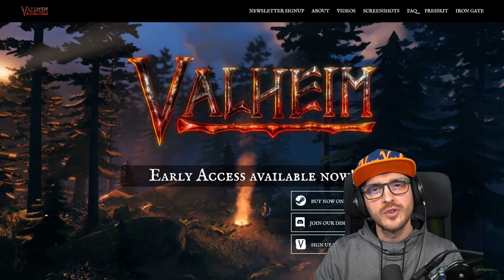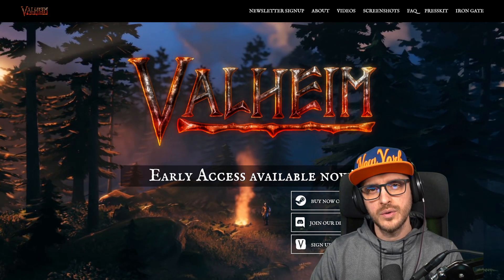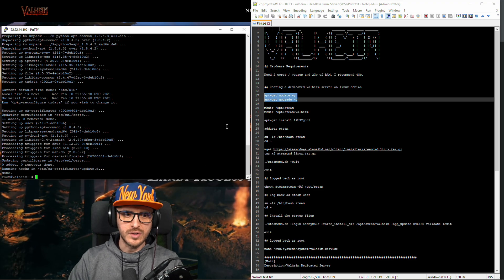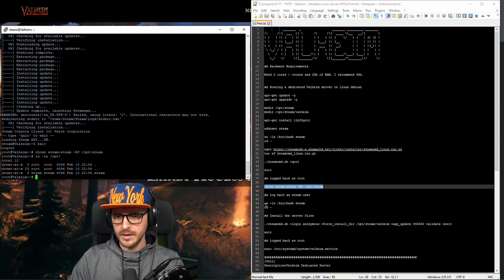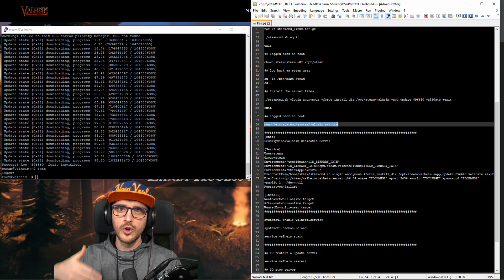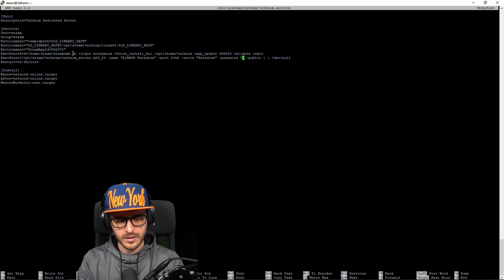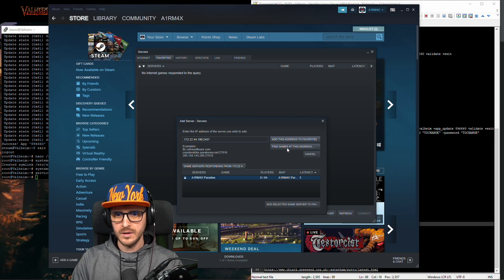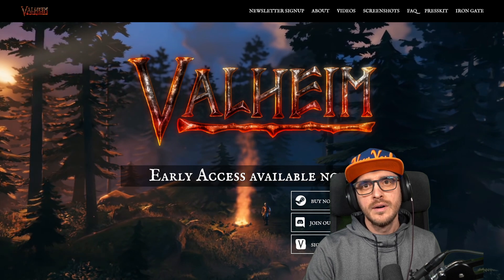Setup your FREE Valheim dedicated server (linux debian) - Valheim Tutorial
In this video I am showing you how to install / run a dedicated Valheim server on linux Debian.

Enjoy you Valheim experience on your own server!